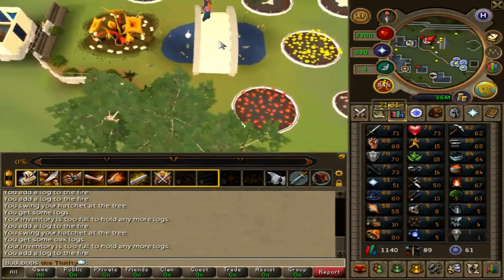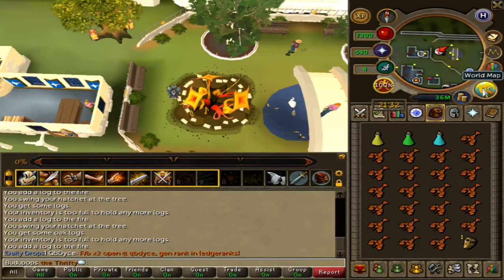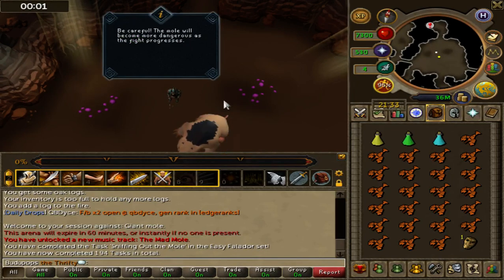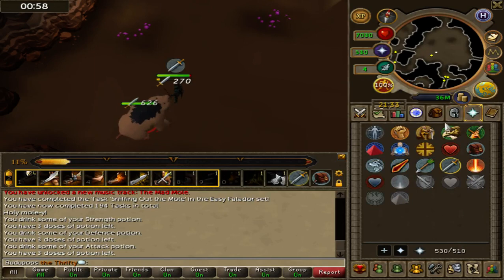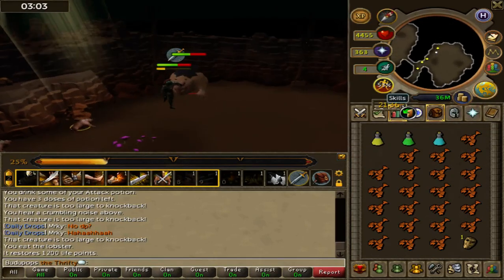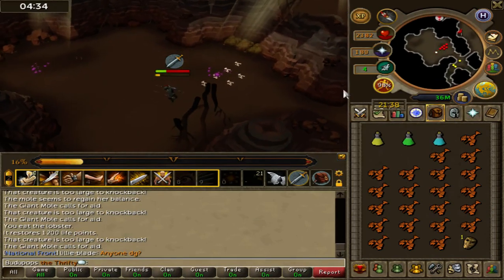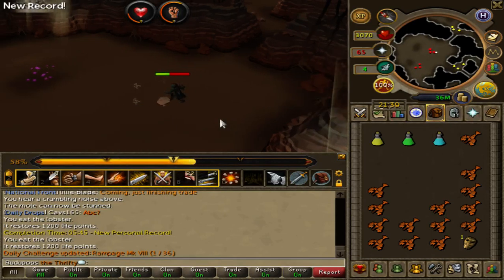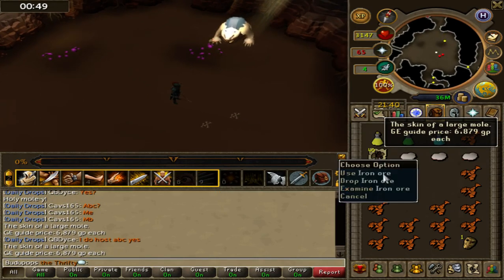Giant Mole F2P Solo Guide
They just released a huge F2P update with dual wielding,  giant mole, and KBD. Like if it helped you!